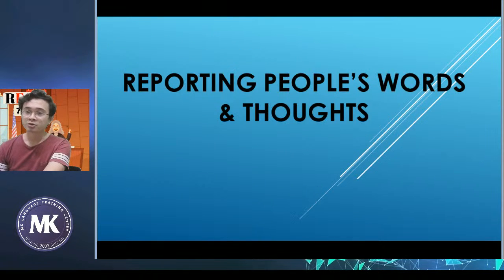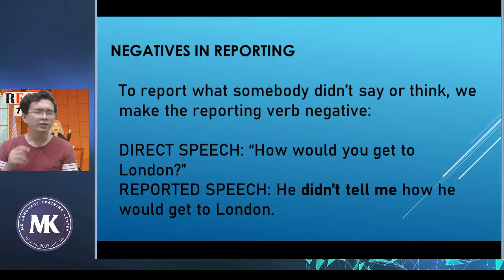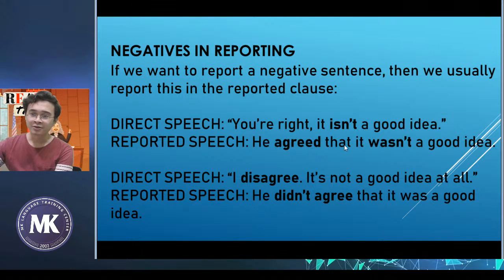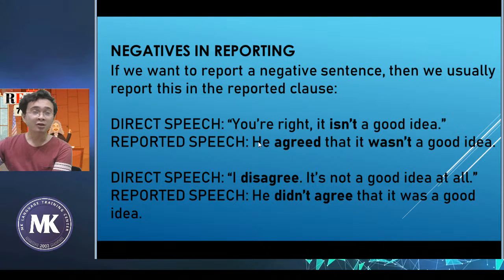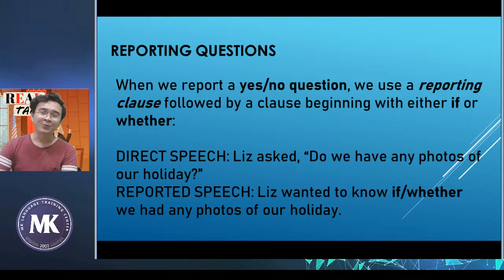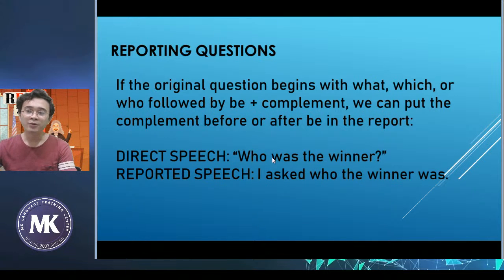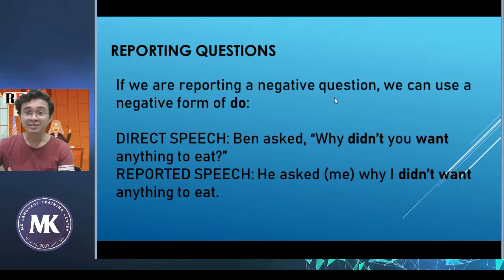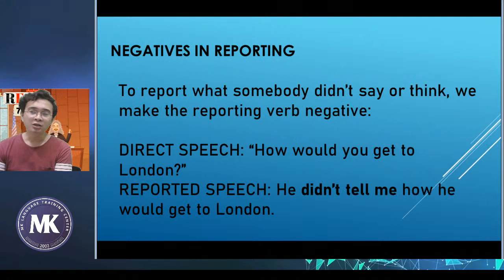GRAMMAR: REPORTED SPEECH